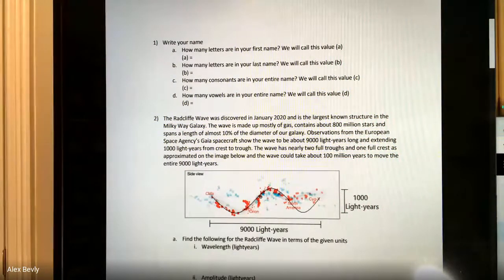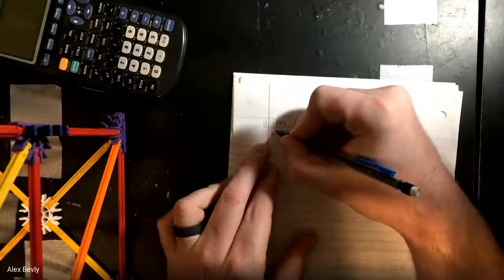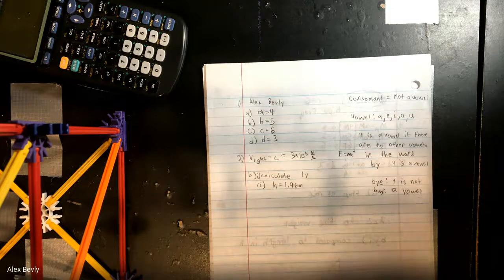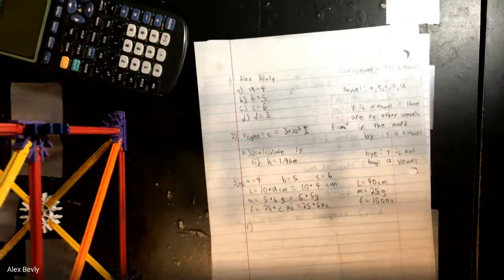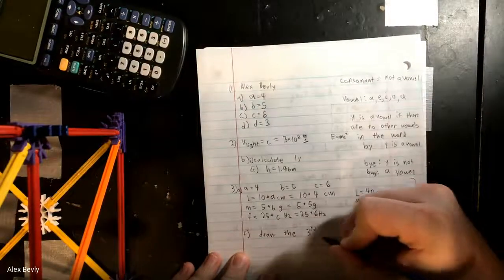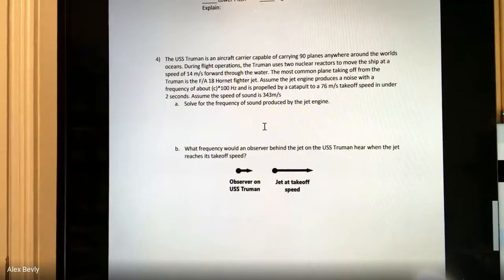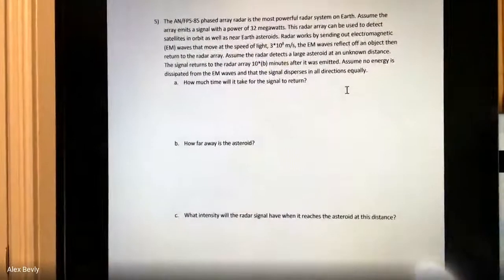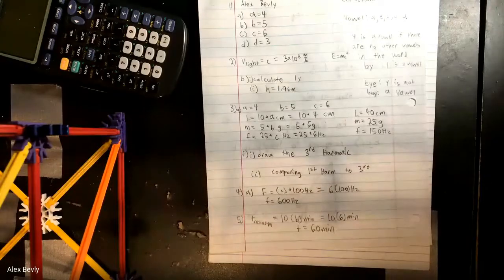Wednesday 4 1 DC MST Test Instructions